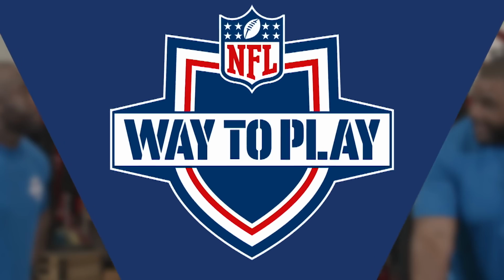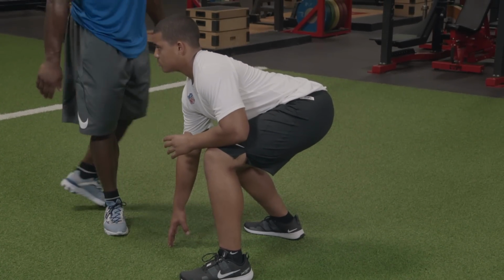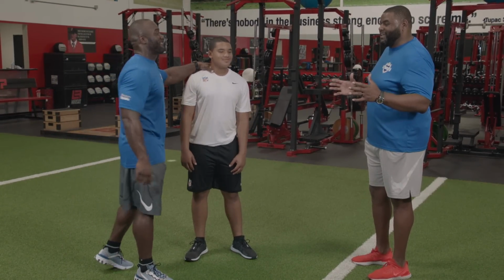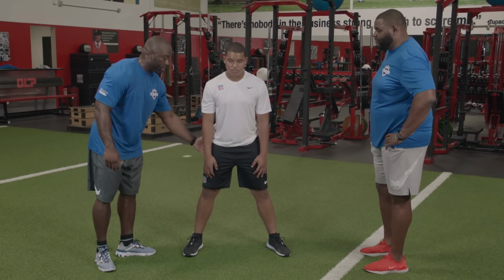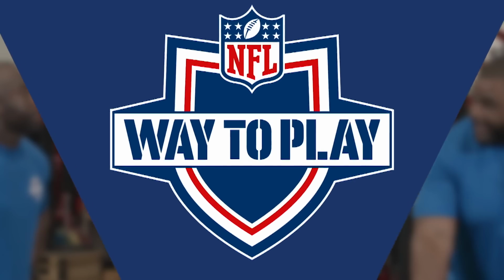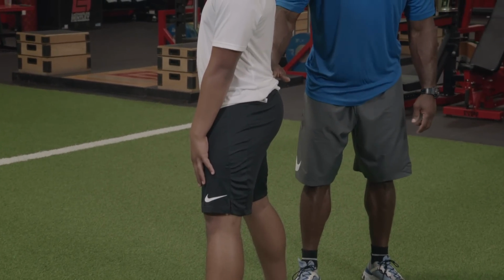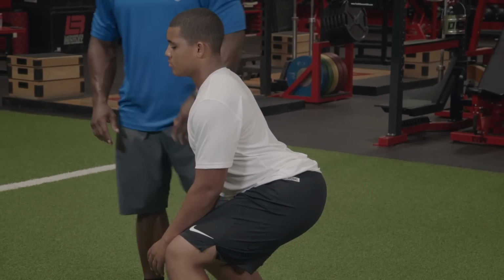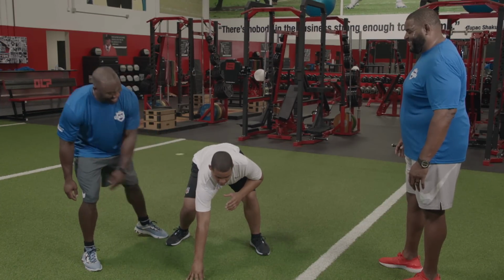O-Line Tips: How to Create the Perfect Stance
Pro Football Hall of Famer, Orlando Pace, breaks down proper offensive linemen stance with LeCharles Bentley.